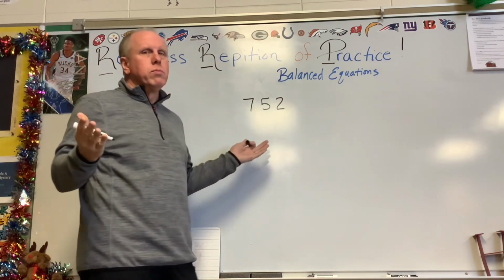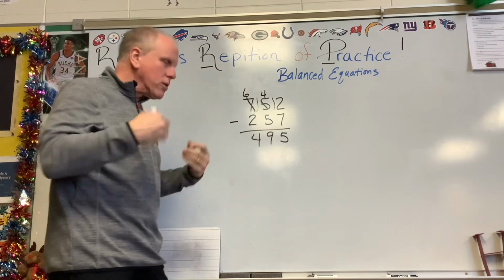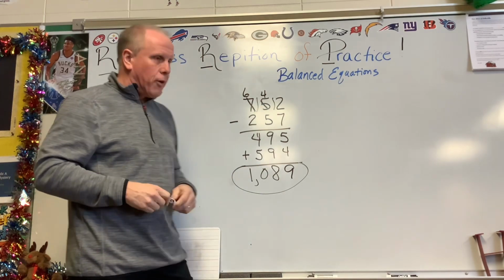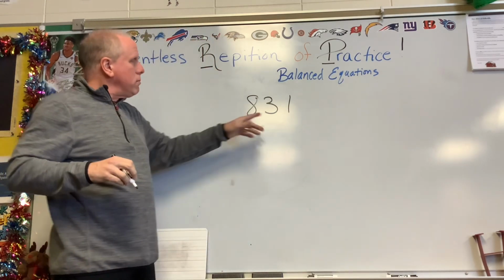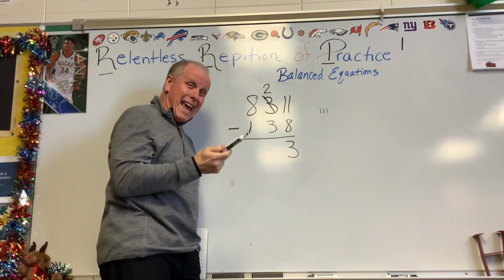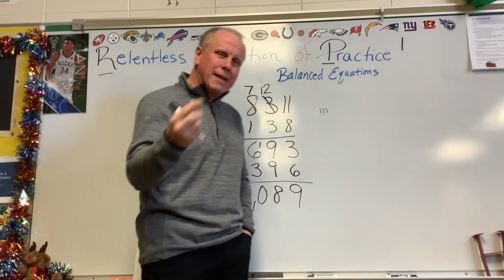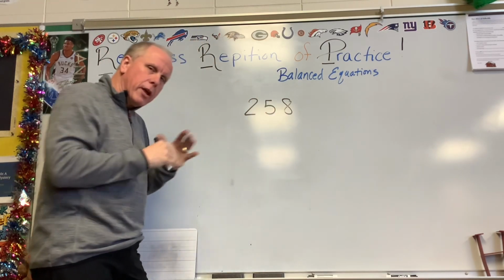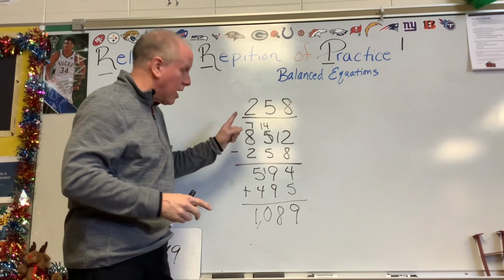Math Rocks Math a Magic!